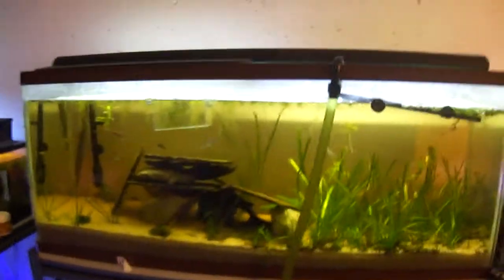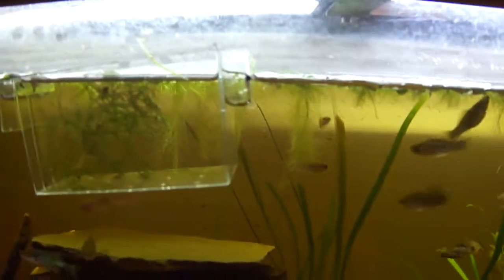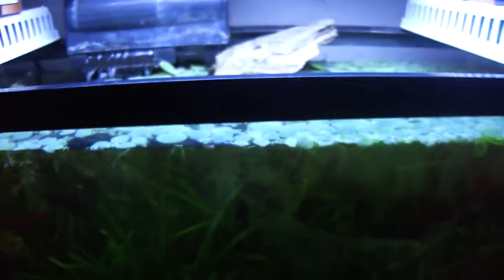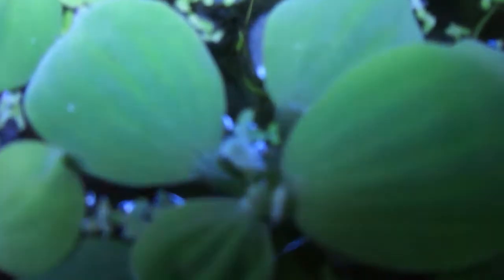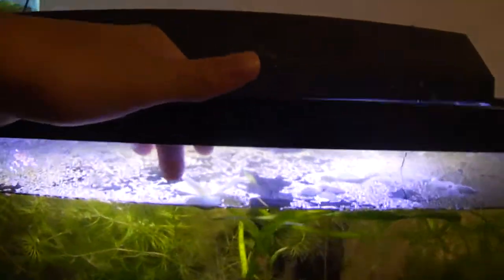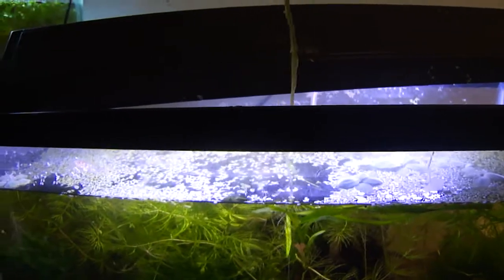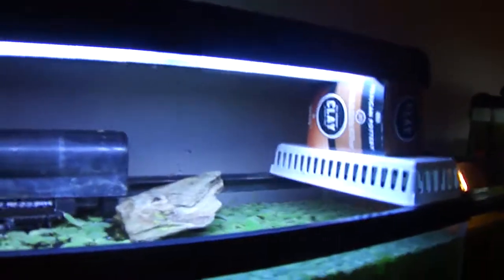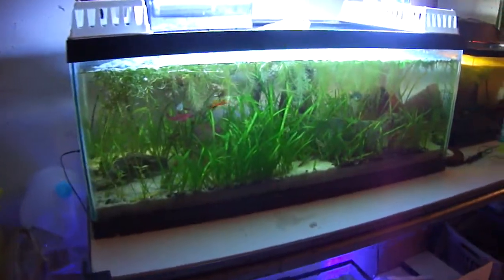25. Getting Water Lettuce to grow better in the Aquarium